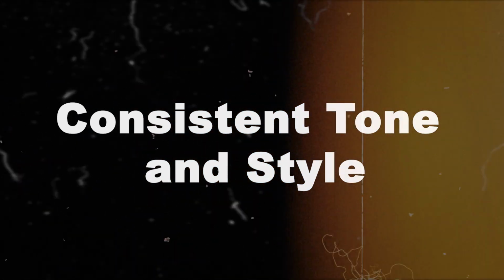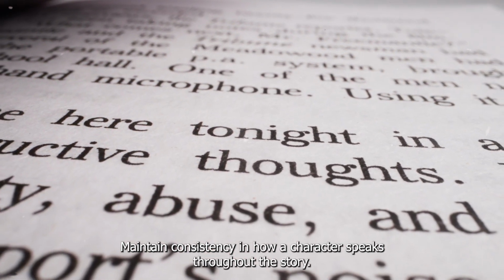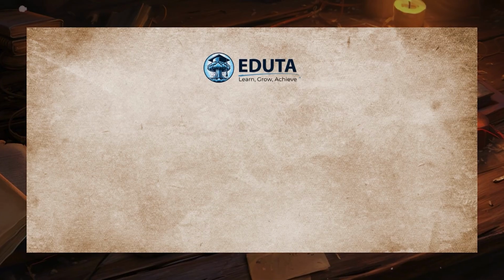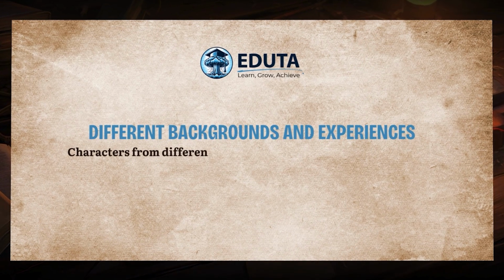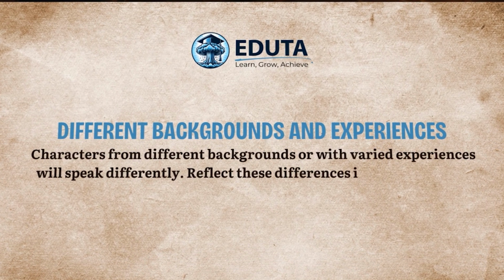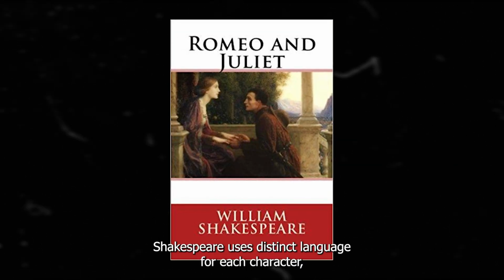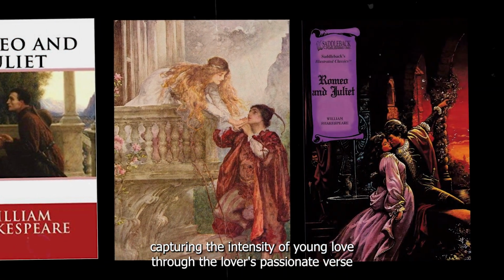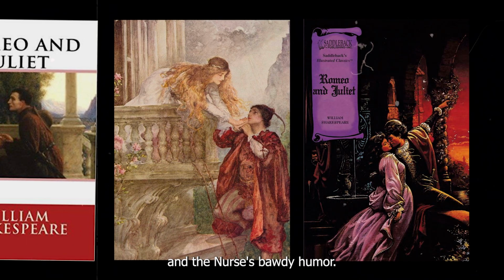Dialogue and Voice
Explore the nuances of writing realistic dialogue and developing distinct character voices in this lecture. We’ll discuss techniques for crafting conversations that feel authentic and reveal character traits, enhancing your storytelling.